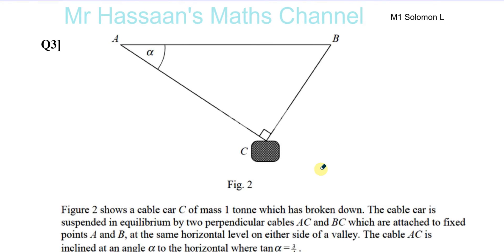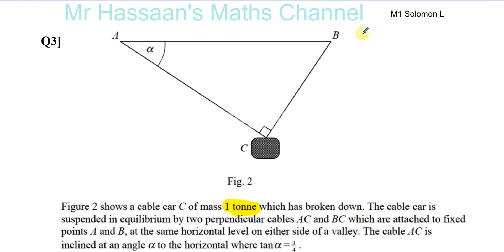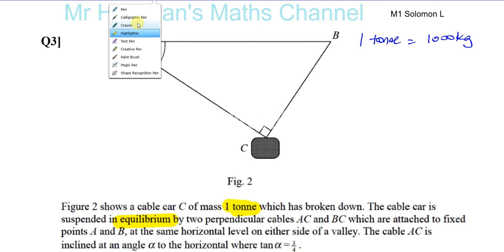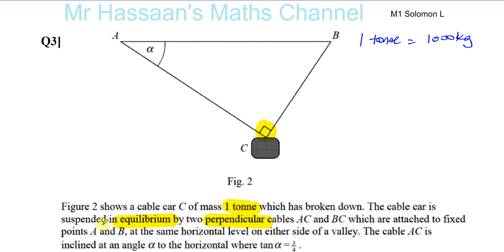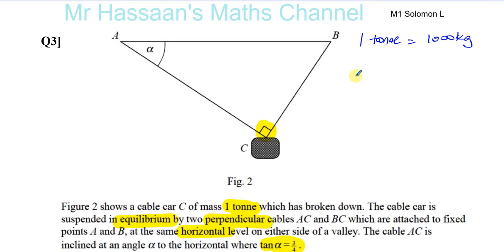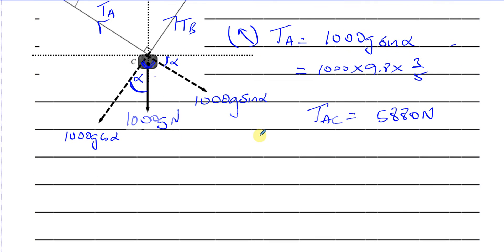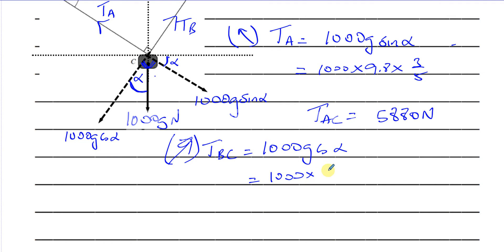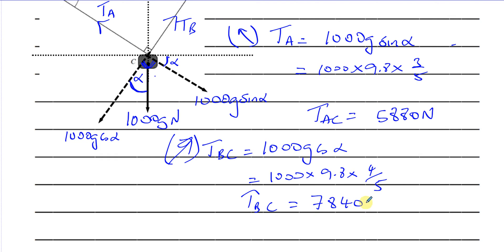[8] AS/A2 (EDEXCEL) Mechanics (M1) Solomon Paper L Q3 Statics